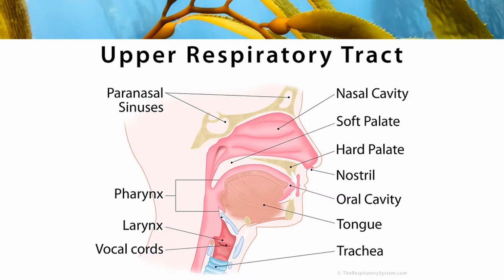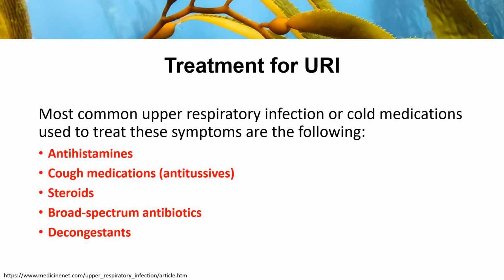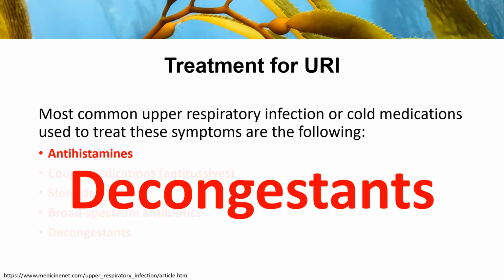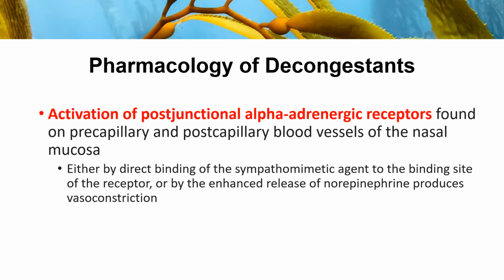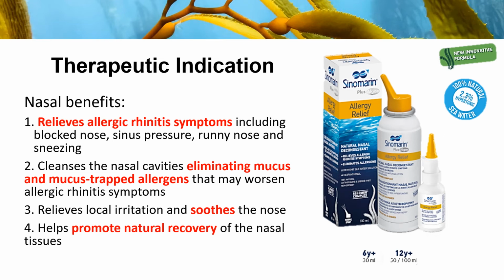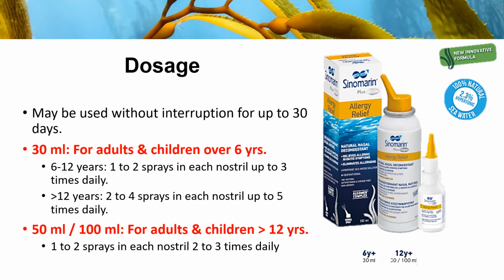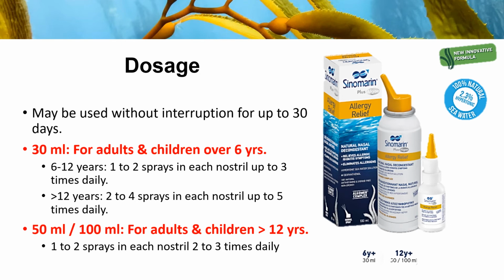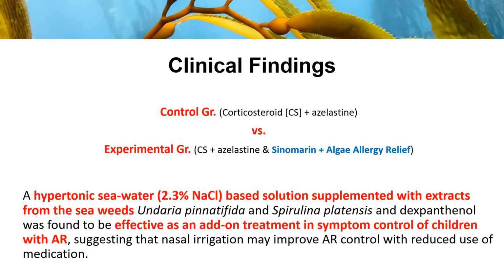Sinomarin Report (Adv. Pharmacology - Lidda Cabelin)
This video provides a brief preview of the Upper Respiratory Tract and its related diseases + intervention. Specifically, it presents the novel drug Sinomarin Plus Algae Allergy Relief with Algomer™ Complex.